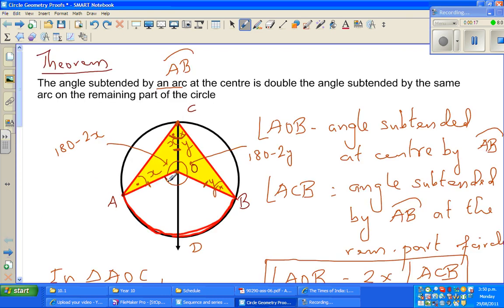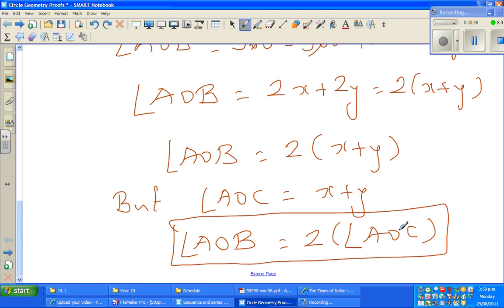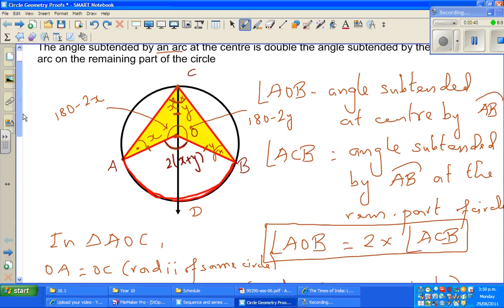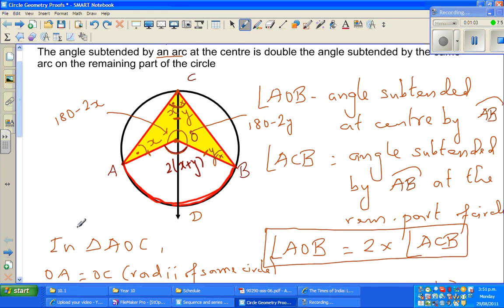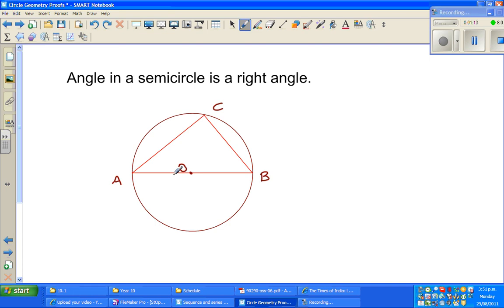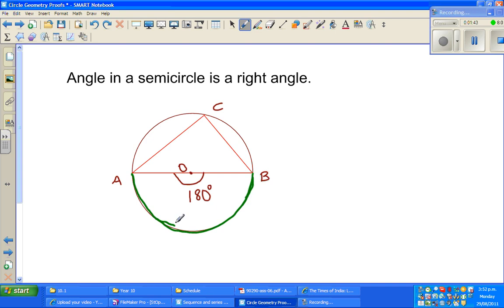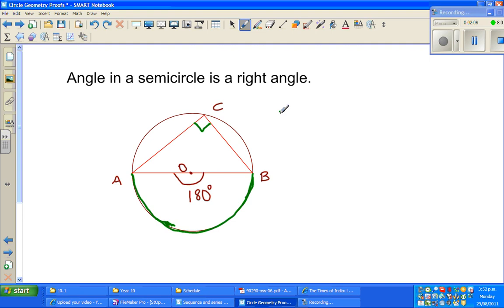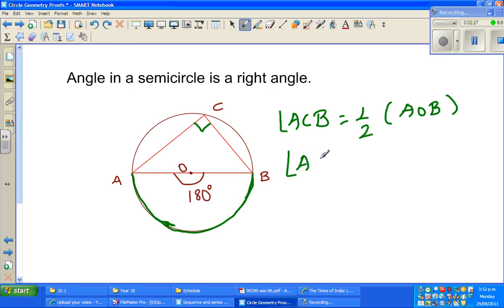Angle Geometry - Angle in a semicircle is a right angle - Proof 2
In this video I have proved that angle in a semicircle is a right angle